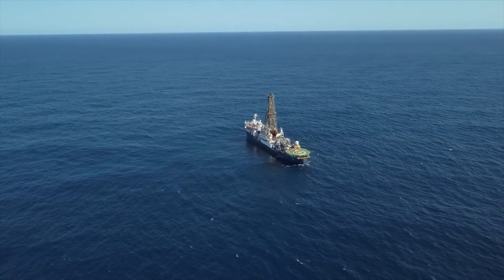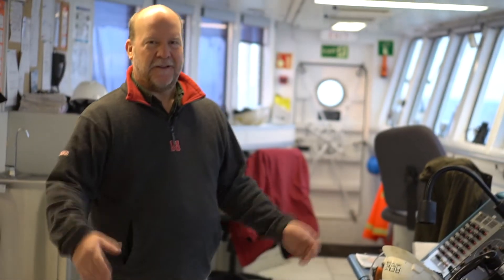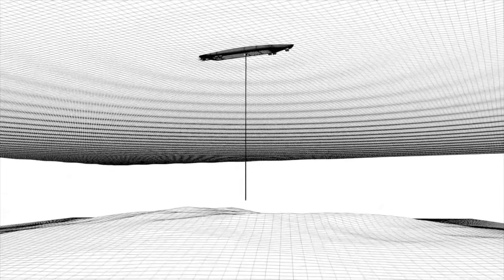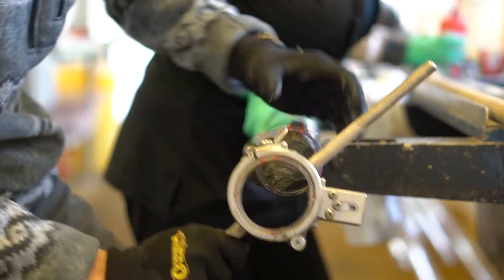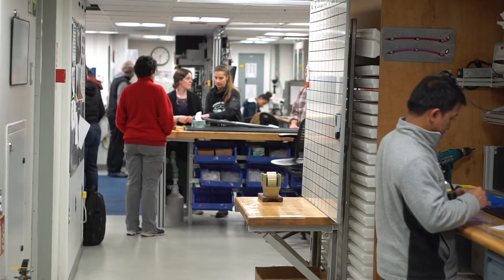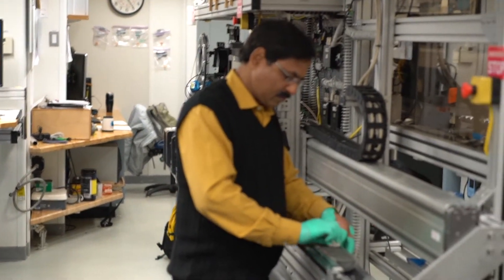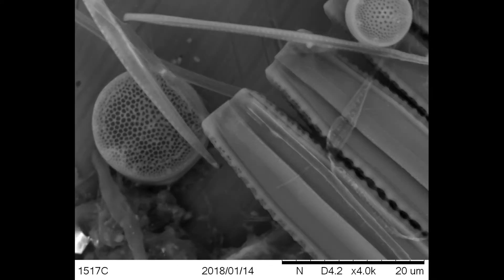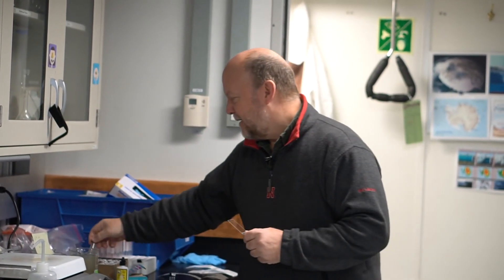Ship Tour with David Harwood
Diatom specialist and experienced Antarctic scientist David Harwood gives a 5min tour of the JOIDES Resolution, from the bridge to where the cores are brought on deck to the labs.